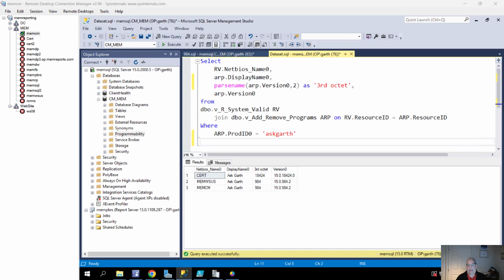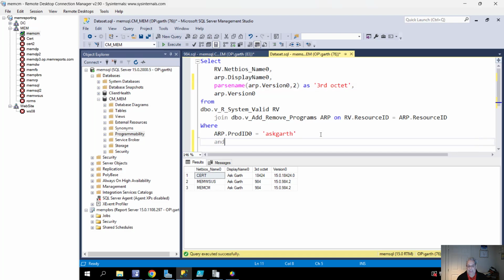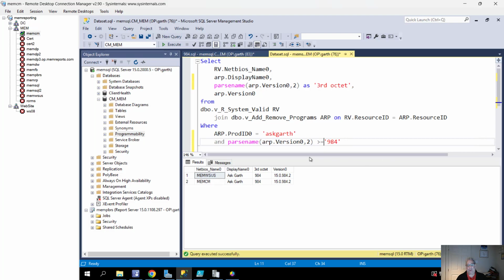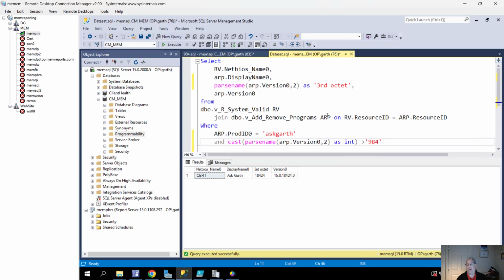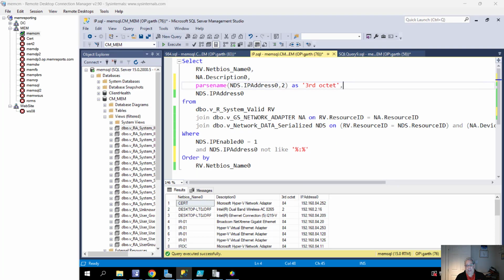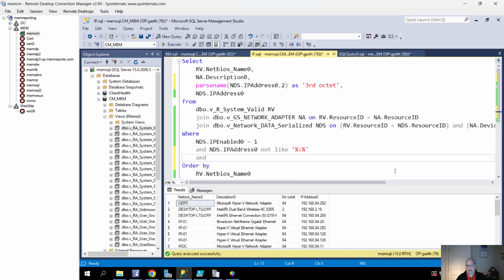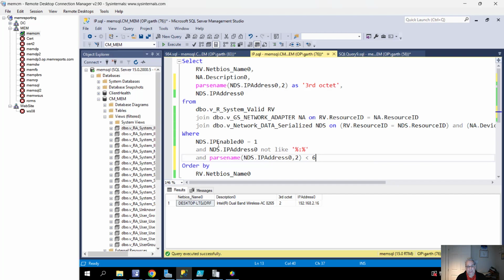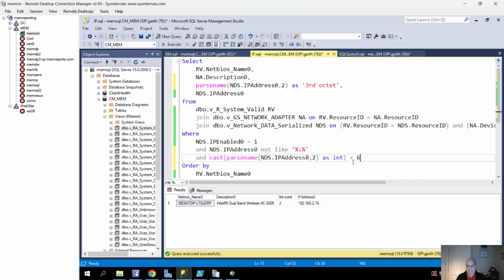What Parsename and 4 Part Version String?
In my article from last week, What Is A 4-Part Version Numbers? I showed you how Add Remove Program (ARP) versions are actually a string and not a number, like most people think it is. But how can you query the 3rd octet of a version string, if the math function don’t work? The answer is to use parsename SQL function with the math functions. This article and the associated video will show you how all of this works.